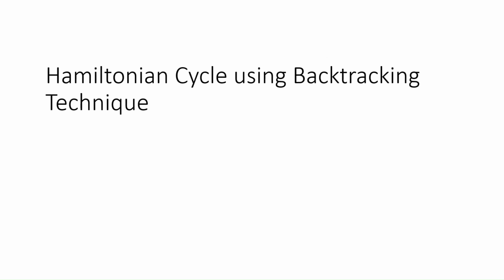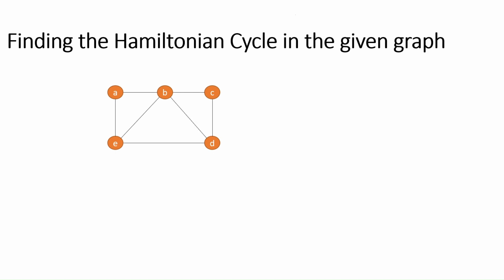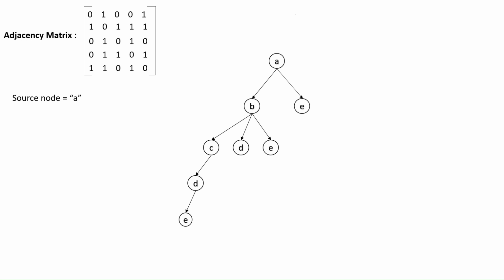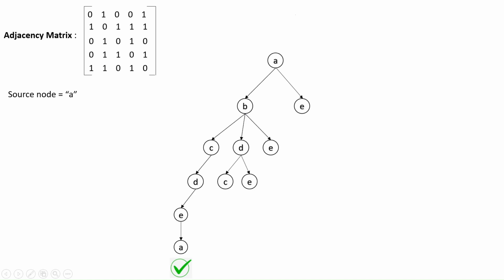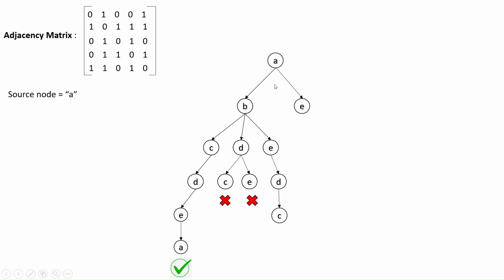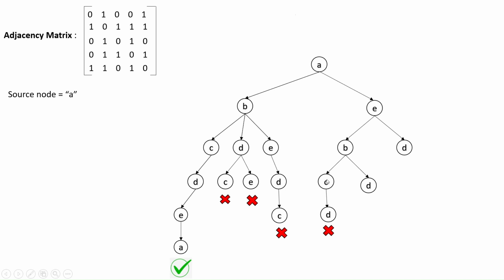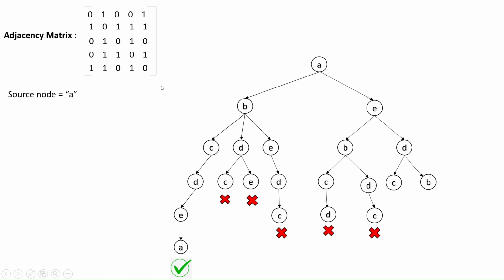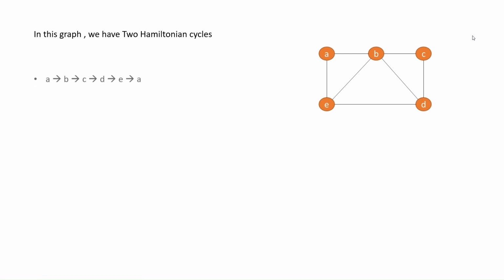HAMILTONIAN CYCLE USING BACKTRACKING || RADHIKA(21K61A1214)